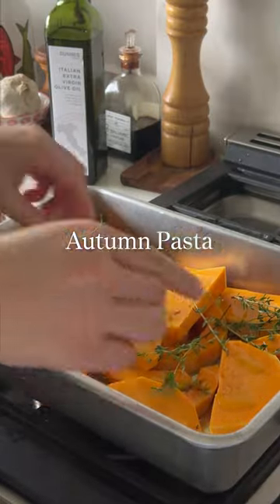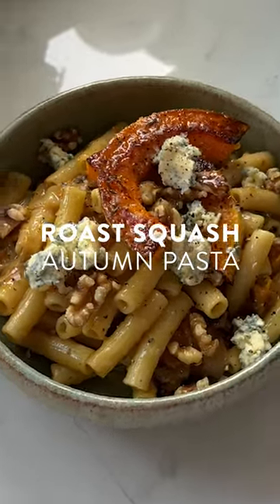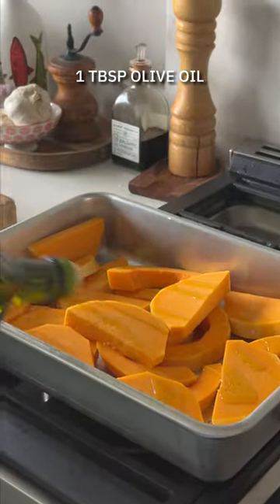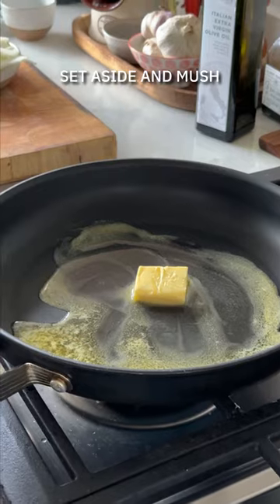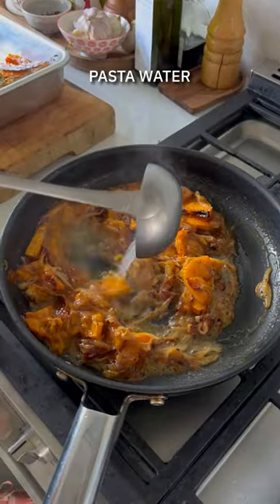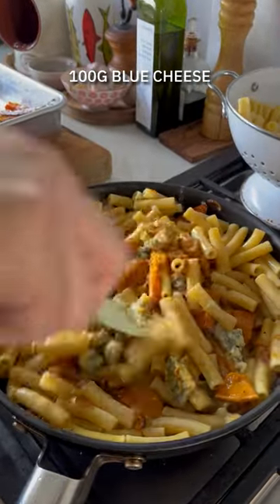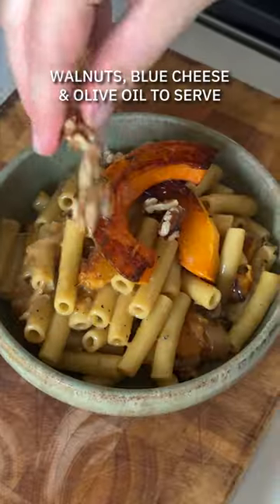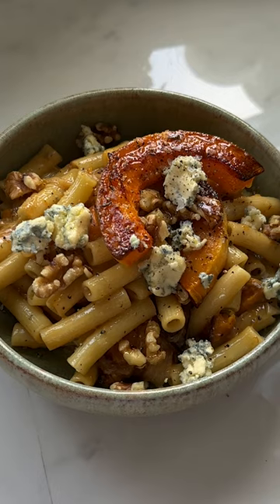Roast Squash Autumn Pasta 🎃 🍂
Roast Squash Autumn Pasta 🎃 🍂 If you have any uncarved pumpkins or squash from your Halloween celebrations last weekend, give this recipe a go, with ingredients from Dunnes Stores

1 pumpkin or autumn squash (about 1kg), peeled, deseeded and sliced
3-4 sprigs of thyme
1 tbsp olive oil
1 tbsp salted butter
2 onions, thinly sliced
350g pasta shapes, such as conchiglie or rigatoni
100g blue cheese
75g walnuts, toasted and roughly crushed
Sea salt and freshly ground black pepper
Best-quality extra virgin olive oil, to serve

Preheat the oven to 200°C/180°C fan/400°F/Gas 6.
Place the pumpkin on a large baking sheet with the thyme sprigs and toss in the olive oil until all the pieces are coated. Season generously with salt and pepper. Roast in the oven for 40 minutes, or until tender and caramelised at the edges. Once cooked, keep warm.
While the pumpkin cooks, place a large heavy-based frying pan (skillet) over a medium–high heat and add the butter. Add the onions and season generously, tossing to coat completely in the melted butter. Reduce the heat and cook gently until the onions are sweet and caramelised, about 10–15 minutes.
Towards the end of the pumpkin cooking time, bring a large pan of water to the boil and generously season with salt. Once boiling, add the pasta and cook until al dente. Drain and reserve a cup of the starchy cooking water for use in the sauce.
Increase the heat back up under the pan with the onions, then add the reserved pasta water and bring to a steady simmer. Meanwhile, mash half the cooked pumpkin and add this to the onions. Crumble in almost all of the blue cheese (keep a little back to serve) and stir until you have a smooth, creamy sauce. Working quickly, add the pasta to the pan and stir through until completely coated.
Serve the pasta hot in warmed plates topped with the remaining pumpkin slices and blue cheese. Sprinkle with toasted, crushed walnuts and top with a generous drizzle of best-quality extra virgin olive oil and a final seasoning of sea salt and black pepper.